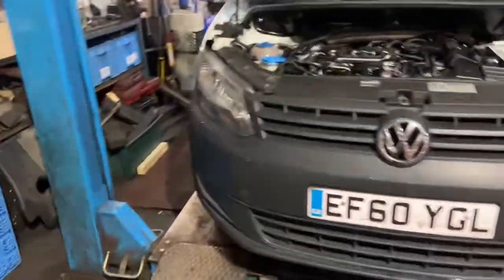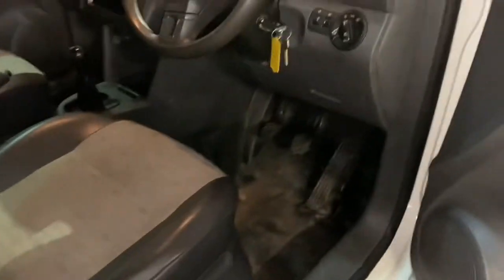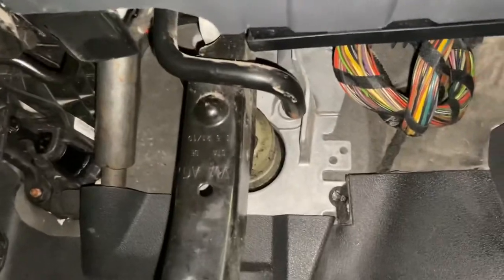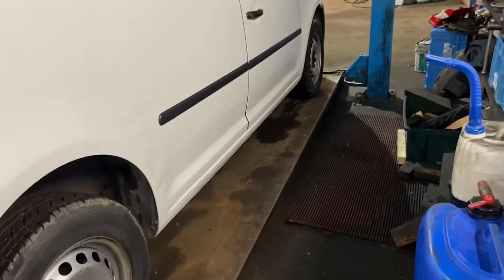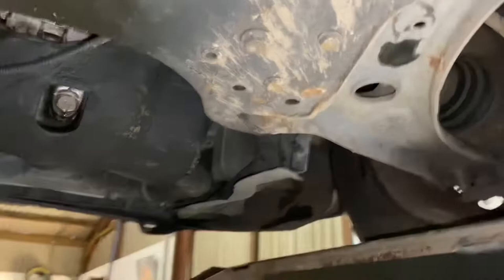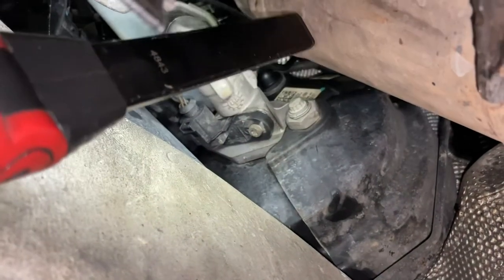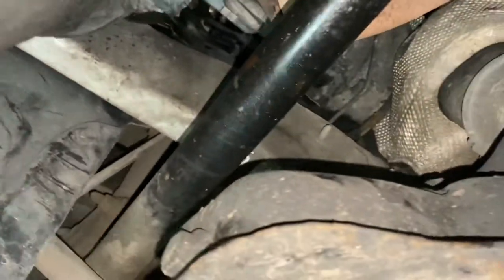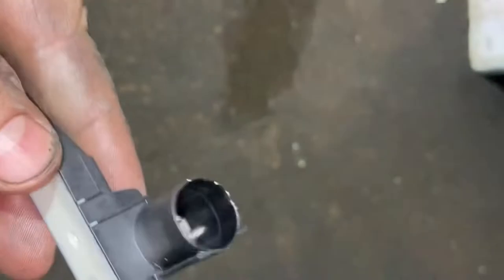Volkswagen caddy brake light switch location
Location of the brake light switch on a vw caddy Volkswagen